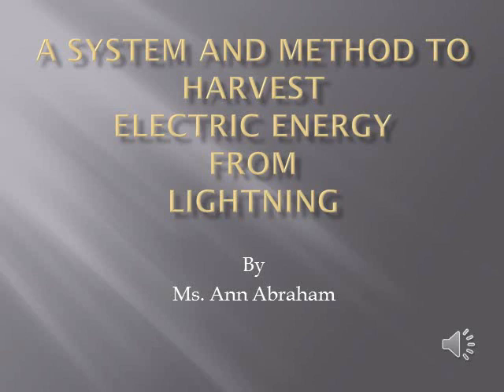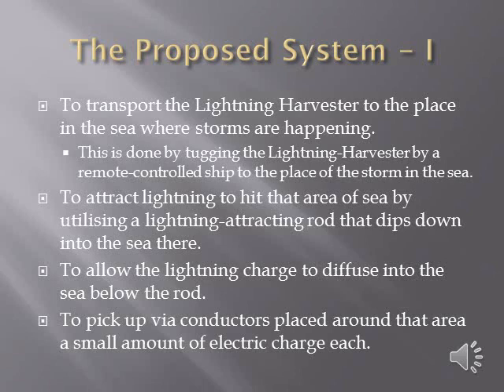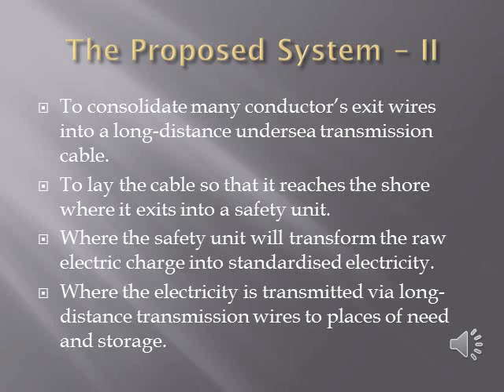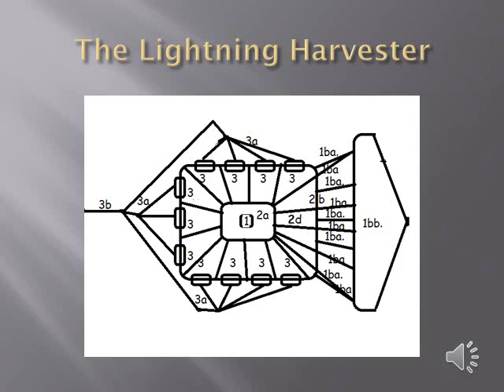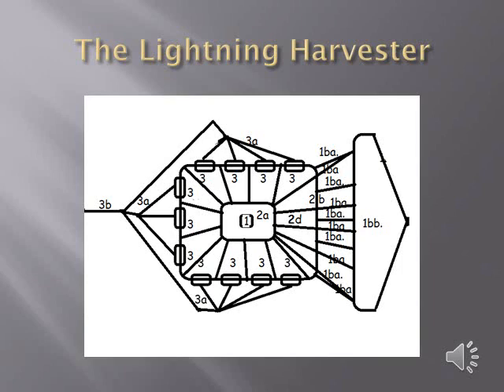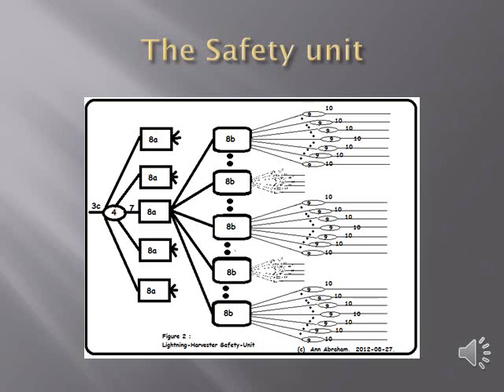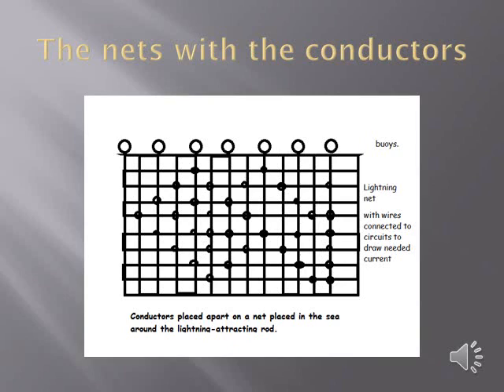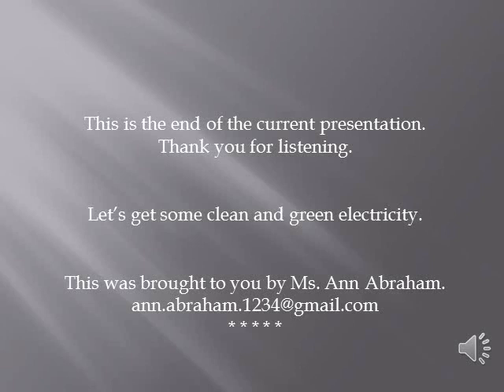Lightning harvester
Storms occur on the seas.
The sea is an expanse of water.
Water being a good conductor of electricity, the electric charge in the lightning bolt is diffused over the entire expanse of water to the farthest extent.
It then only remains to have placed conductors, labelled '3', into the water so that when the electric charge is diffused in the water, some of it will travel via the conductor, '3', to it's exiting wire, labelled 3a.
These wires, "3a", are consolidated into undersea transmission cables, labelled "3b", that travel to the shore, exiting in wire labelled "3c".
This wire, "3c" is then connected to a safety unit (discussed in a subsequent slide).

A rig, labelled '2' can be configured with a lightning-attracting rod, labelled '1' in it's center, going through into the sea water below;  and surrounded by a net, labelled "2b" in which conductors, labelled '3', connected to wires, labelled "3a" are placed.
When a lightning bolt hits the lightning-attracting rod, '1', it travels down into the sea water and disperses.
The conductors, '3', placed via nets, "2b", conduct a small amount of charge each to their wires, "3a".
To be on the safer side, the rig is tugged to the places in the sea where storms are happening, by a remote-controlled ship, labelled "1bb".

The safety unit
The safety unit consists of a Pattern recognition detector, labelled '4', that detects the current-voltage specification of the electric charge conducted to it from the conductor, labelled "3c".
Based on the incoming current-voltage, a switch is thrown that routes the charge via a wire, labelled '7', to a switch box, labelled "8a", handling that incoming current-voltage specification.
Based on the required output voltage-current specification, another switch in another switch box, labelled "8b", is thrown that will route the charge to a transformer, labelled '9', that will convert that incoming current-voltage charge to the required current-voltage specification.
The standardised electricity thus obtained is then sent to long-distance transmission wires, labelled "10", which conduct it to places of utilisation and need.

The nets with the conductors
Nets are configured with conductors, '3', attached to them at intervals so that they are spaced apart in the water.
The nets float in the water, buoyed up by buoys and floaters attached to the top of the net.

Wire consolidation into undersea long-distance transmission cables
The wires, "3a", from the conductors, "3" are consolidated into undersea long-distance transmission cables, "3b", exiting at the safety unit in wire "3c".

Patent pending.

Lightning Harvester   v 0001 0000